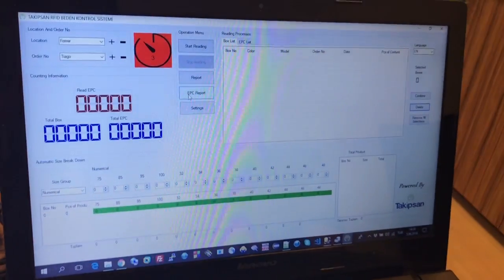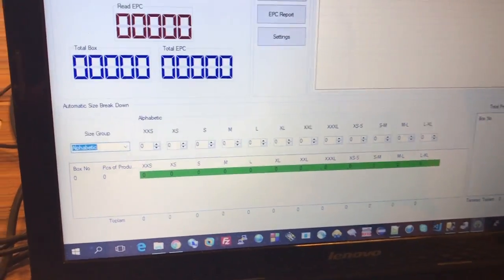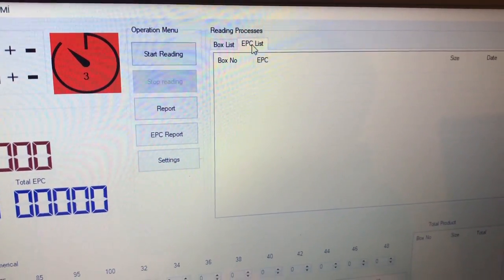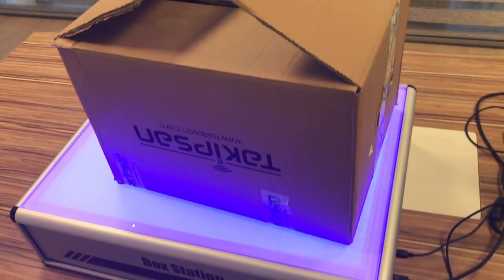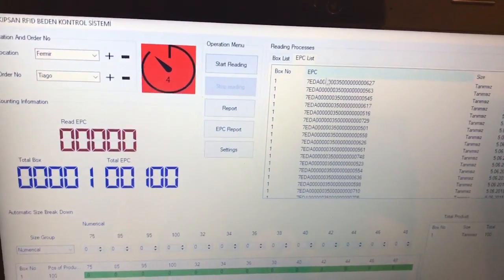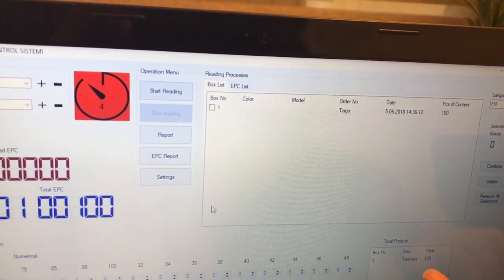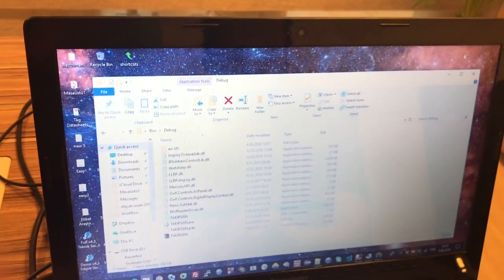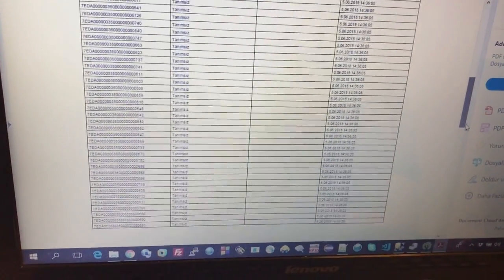Box Station - How It Works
Reading performance of Box Station and a brief explanation of our software.